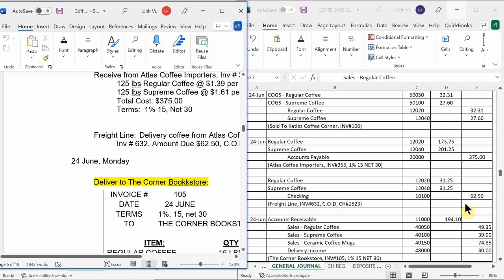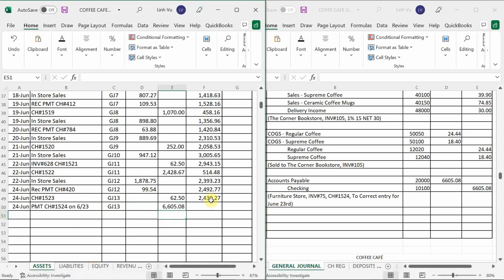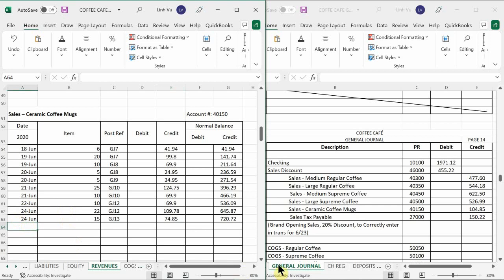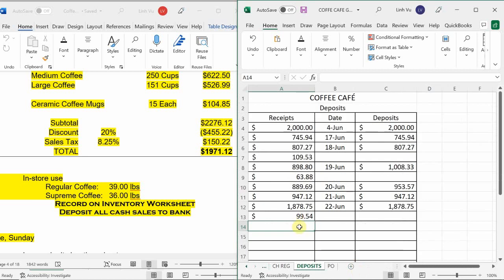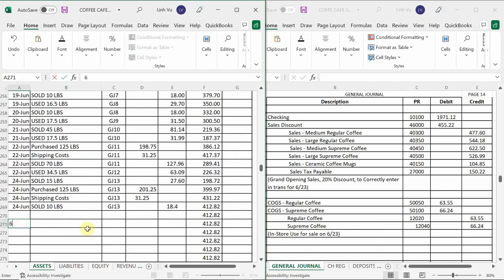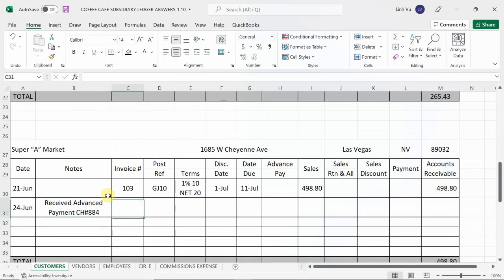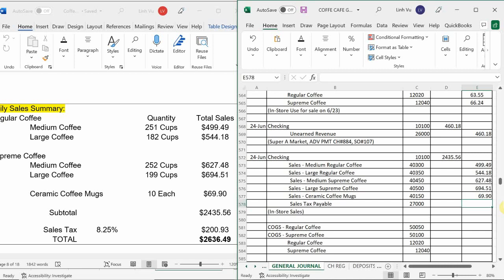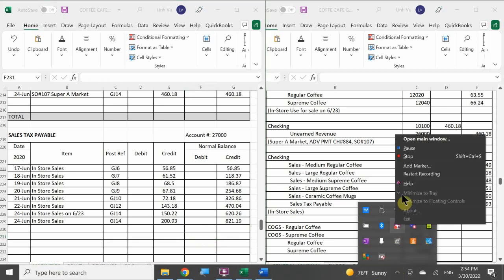PM ACCT 1.10 COFFEE CAFE W4 P5